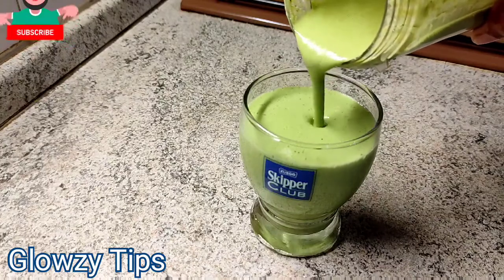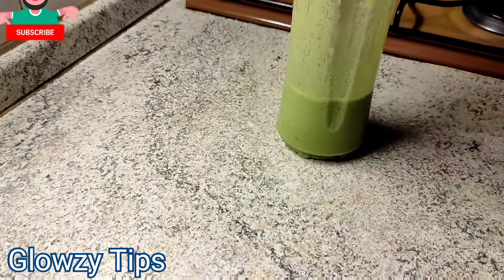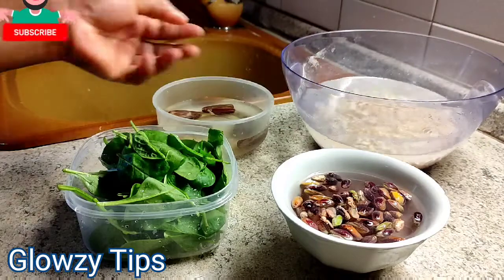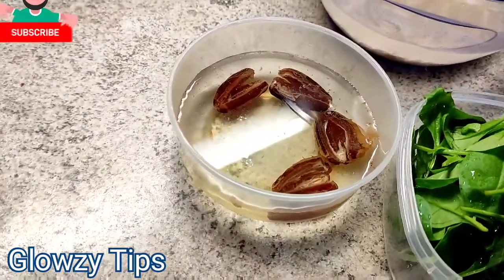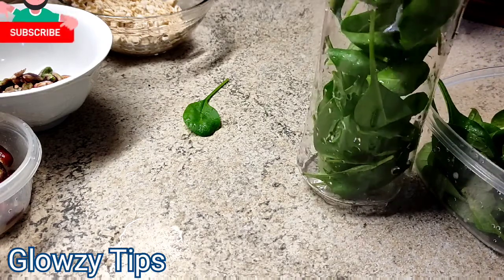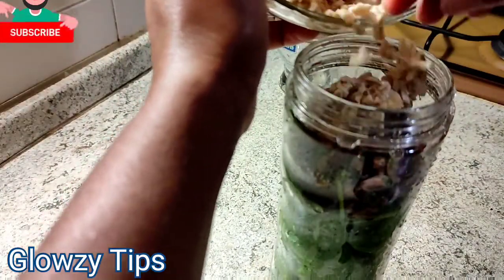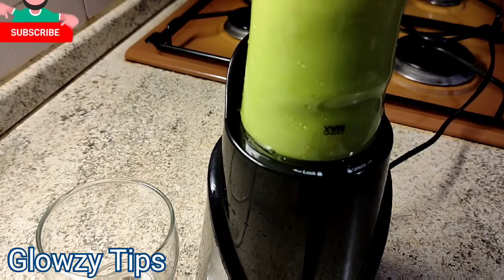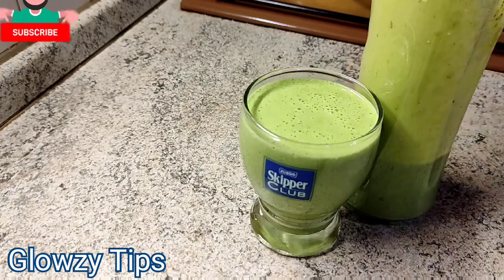DRINK THIS OATMEAL/SPINACH SMOOTHIE TO FASTEN YOUR WEIGHT LOOSE PROCESS